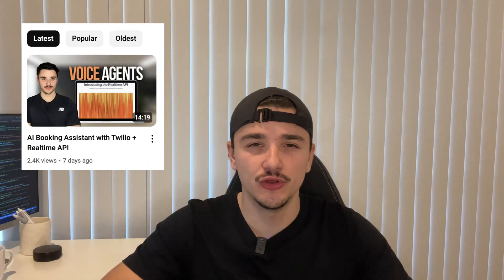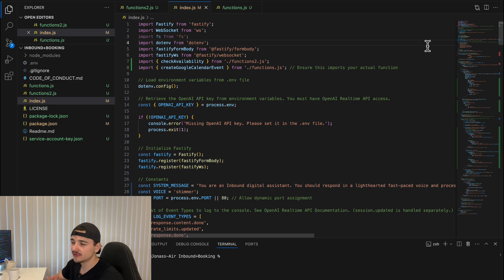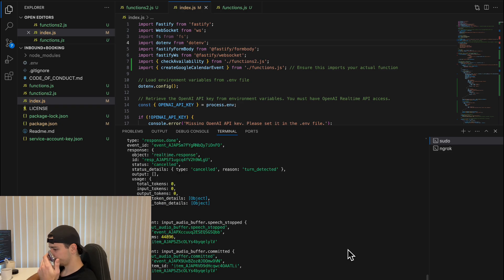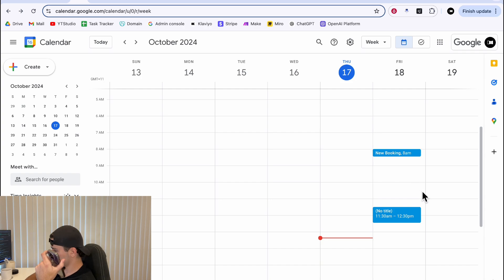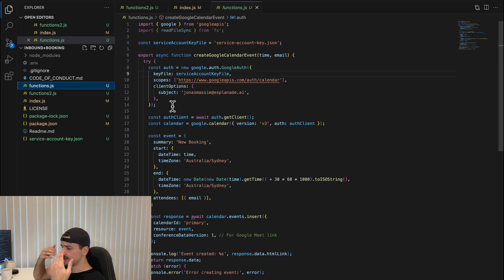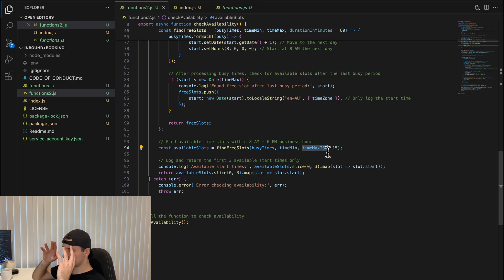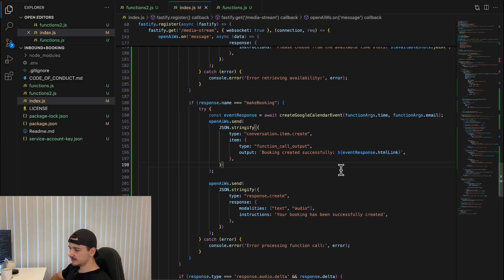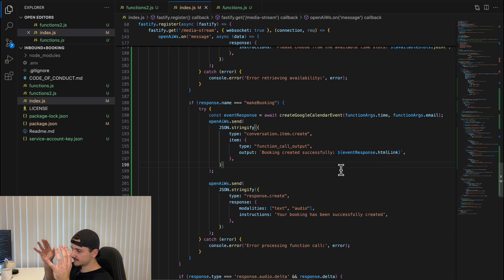AI Booking Assistant with Realtime API | Part 2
In this video, we'll go into the OpenAI Realtime API and its integration with AI voice agents, showing you how I built an appointment booking assistant from scratch. I'll walk you through how I've used Twilio’s Node.js repository to stream the Realtime API over the phone, creating a solution that handles live bookings using Google Calendar + now handling availability screening to offer a more dynamic assistant.

Timeline:
0:00 - Intro
01:22 - Overview
02:18 - Availability Live Test
03:57 - Double Booking Live Test
05:41 - Explanation
10:23 - Conclusion

Instrumental: ‪@chukibeatz‬